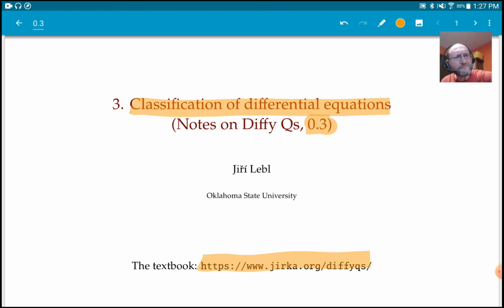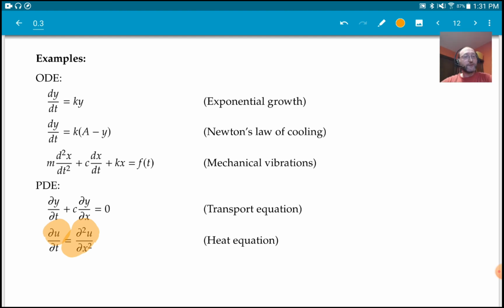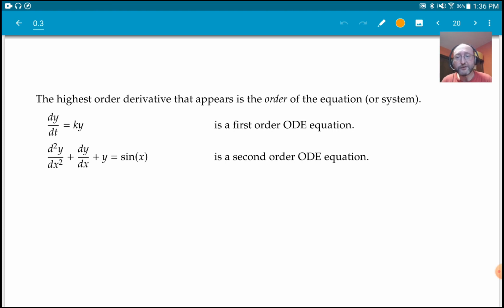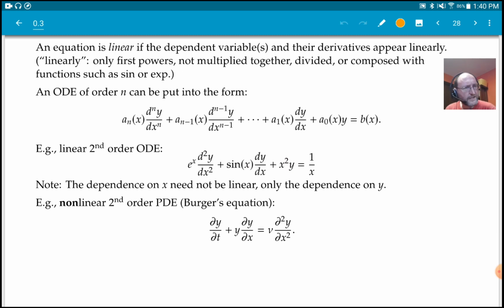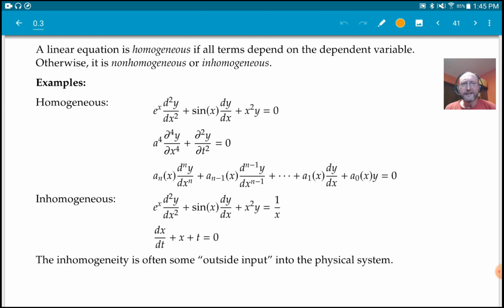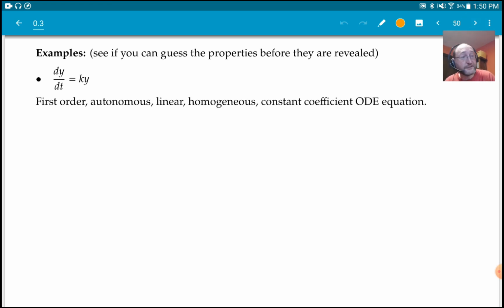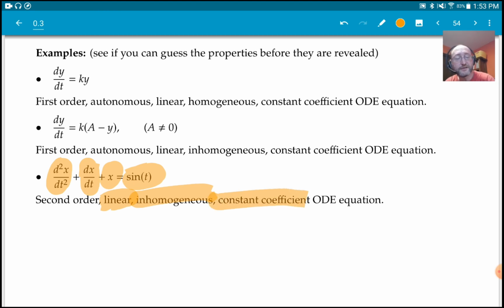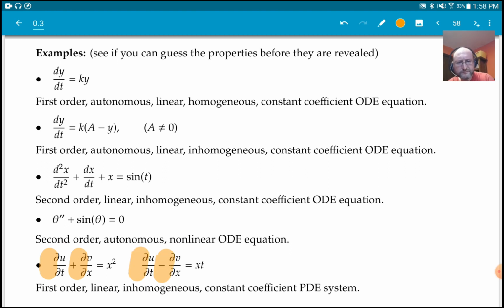3. Classification of differential equations (Notes on Diffy Qs, 0.3)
In this lecture, we talk about classification of differential equations into ordinary or partial differential equations (ODE or PDE), systems or equations, linear or nonlinear, homogeneous or inhomogeneous, autonomous or not.